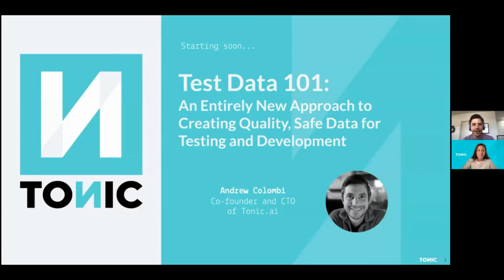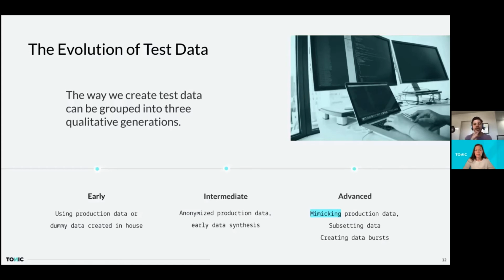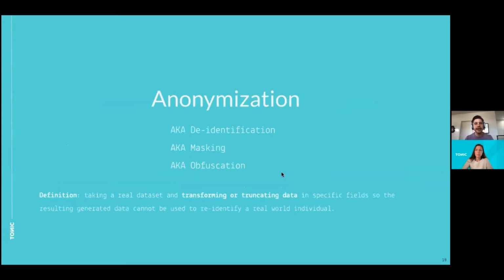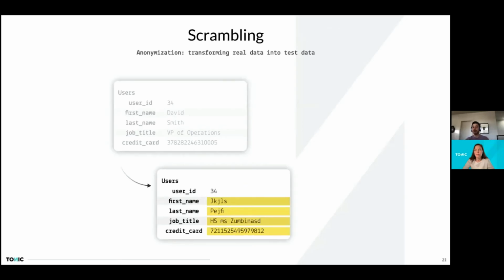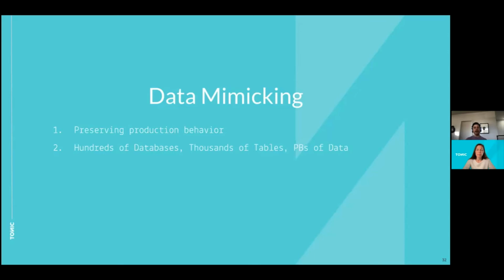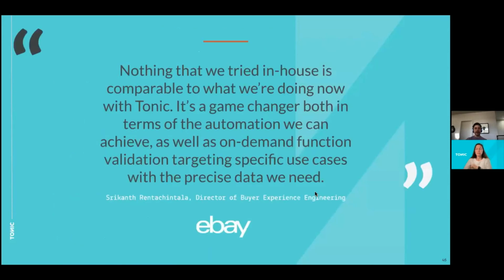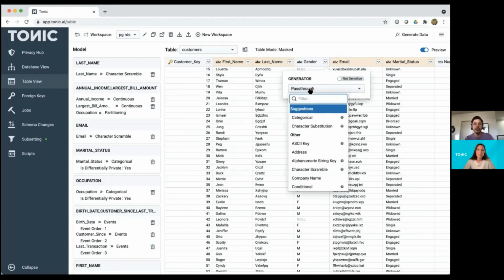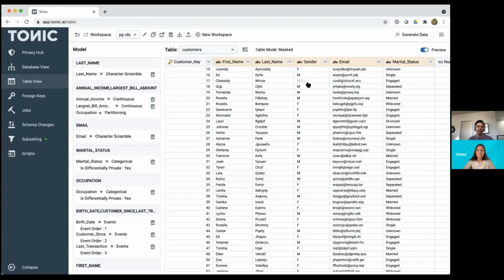Test Data 101: Creating Quality, Safe Data through Anonymization, Synthesis, and Data Mimicking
Andrew Colombi, Co-founder and CTO at Tonic, explores all things test data generation, from anonymization to synthesis to what is fast becoming the gold standard for testing and development—data mimicking. Curious to learn more? Let's chat